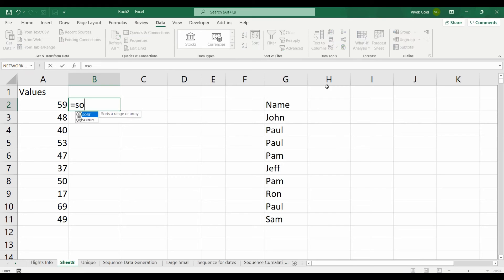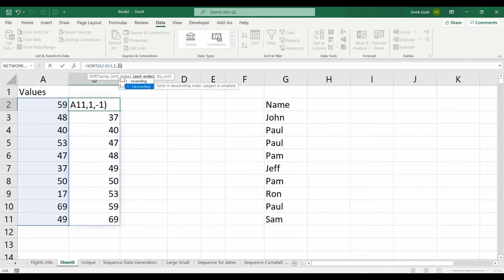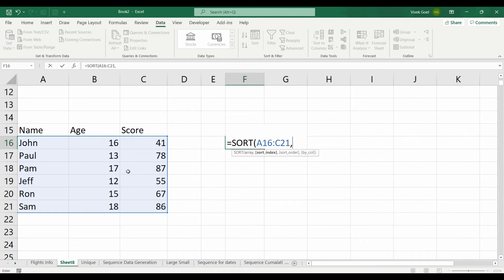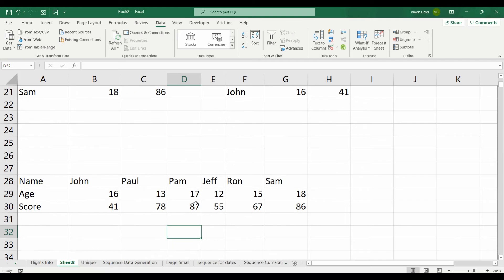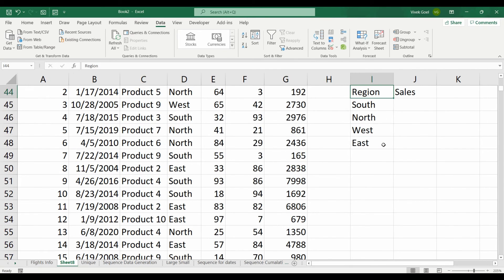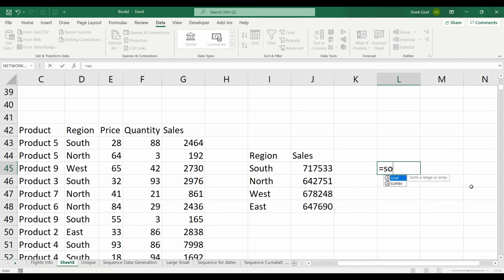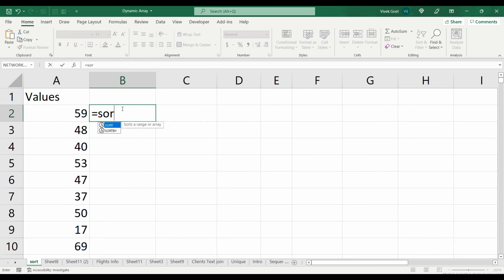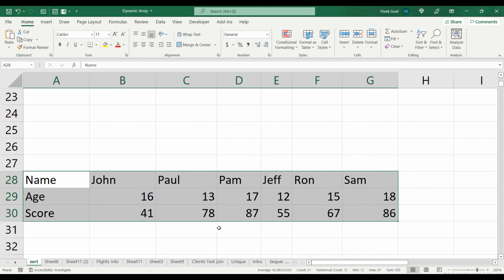Sort Function in Excel | Sort Dynamic Array function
This video is a part of the course Excel Formulas and Fundamentals, Which covers more than 100 formulas and has been designed with tons of real practical scenarios.
If you complete the entire video series and practice the questions, I assure you that you will become a pro when it comes to excel formulas and their usage.
This course has been designed  in a bottom up approach to specifically highlight things that are used in real projects on a regular basis.